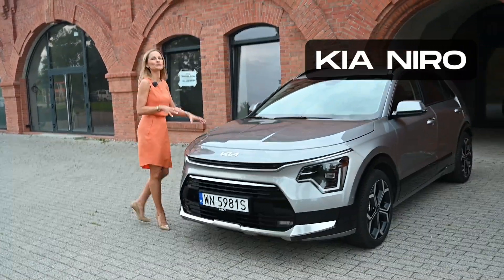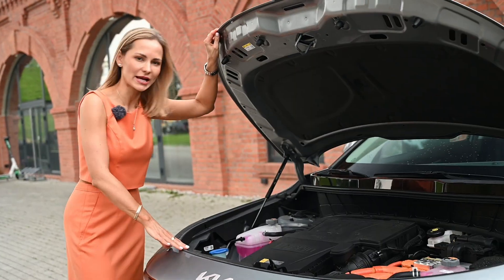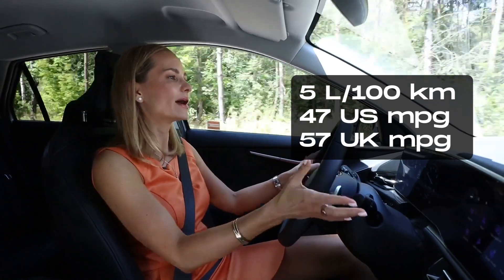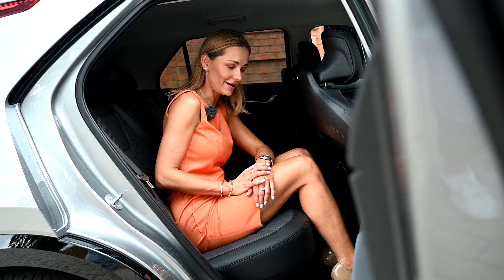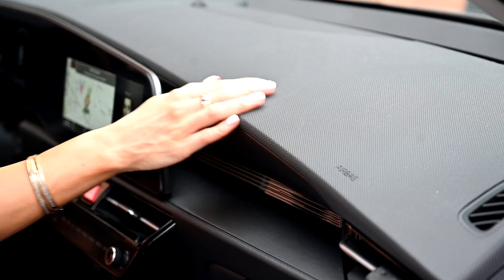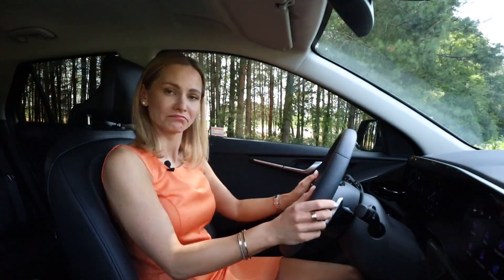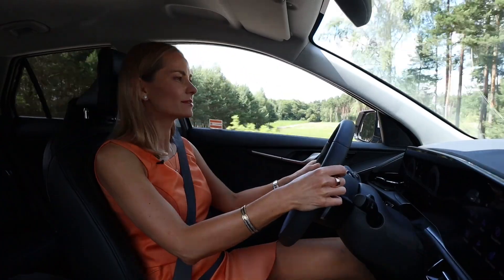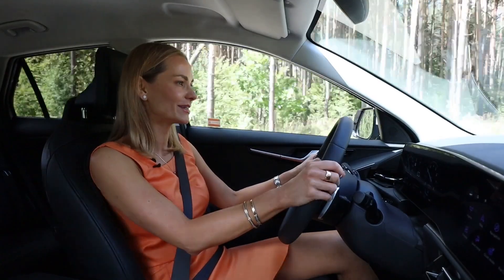Kia NIRO - review - the mediocre ex you have dumped?!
This is the all-new Kia Niro! I am testing the traditional hybrid model, but you can also get the Niro with a plug-in hybrid (PHEV) or full electric (EV). The tested Niro model is equipped with a 1.6-litre turbo petrol engine and an electric motor to produce 139hp. The PHEV version of Niro has the same setup but a bigger battery and motor. Then there's an all-electric version of Niro if you're doing a lot of city driving.
The Niro is a bit like a swan, things weren't as glamorous in the past. So how does the all-new Niro perform? Come with me to find out!
CHAPTERS
00:00 Intro
01:12 Welcome to Anna on Roads
01:36 Launch Control
02:13 Engine & Numbers
02:54 Ride Quality & Fuel Economy
04:18 Handling & Manoeuvring
05:14 Back Seat & Boot Space
06:21 Cabin
09:39 Performance & Gearbox
10:50 Should you buy Kia Niro?